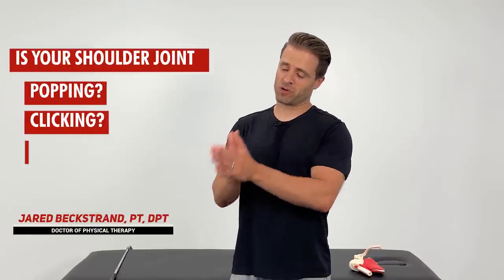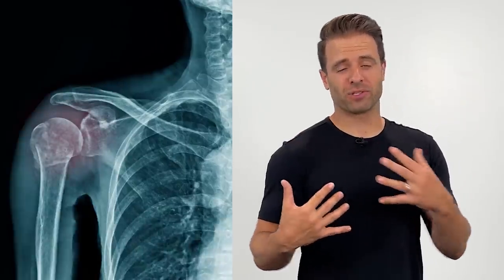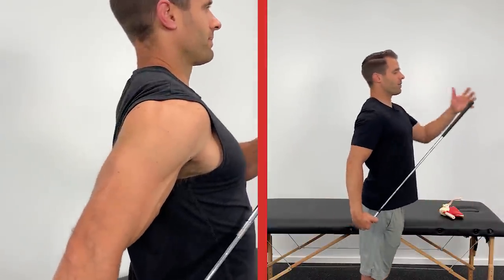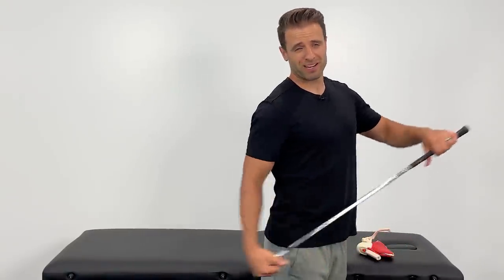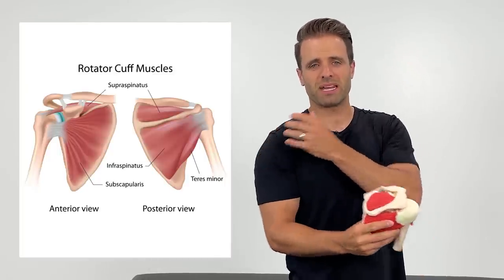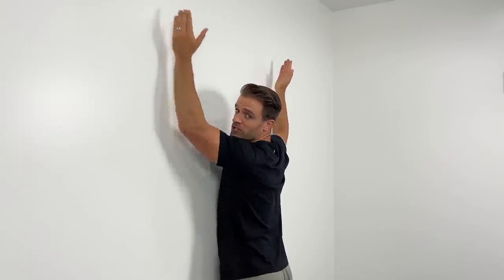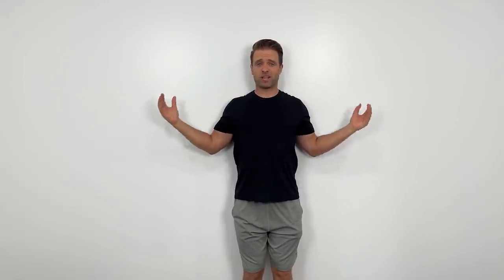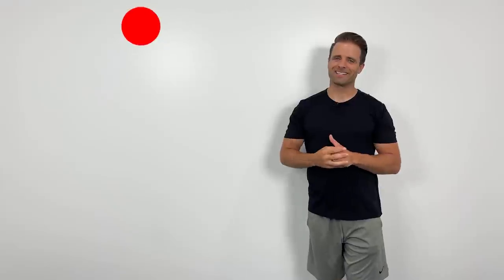Why Your Shoulder Pops and How To Fix It! (WORKS FAST!)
If you have clicking, popping, or grinding in your shoulder, there are 2 things that you must start doing everyday that can help to eliminate this problem. They take less than 5 minutes, they’re incredible simple, incredibly effective, and Dr Jared will show you how to do them in this video.

Most clicking and popping in you shoulder comes from one of two things - either a release of nitrogen built up in your joint fluid (think like popping your fingers) or a tendon that snaps in and out of place.

These problems are fairly minor and super simple to correct with the exercises I’m going to show you in this video.

However please note that if there’s pain associated with your clicking/popping or if there has been a recent injury that caused it - those are signs that you could be dealing with a more significant problem and I would encourage you to get that checked out by a local healthcare professional.

Problems that might not respond as well to these exercises and would necessitate a professional consultation include a labral tear and arthritis.

1. STRETCHING FOR SHOULDER POPPING

The first thing you must do in treating your popping shoulder is to get it stretched out. If the structures in and around your shoulder are too tight this can cause the clicking and popping sensation you’re experiencing.

We need to get the shoulder seated properly in the socket to promote better movement and decrease pinching and catching.

The areas that our shoulder most-often gets tight are the anterior (front) of the capsule and inferior (bottom) of the capsule.

The stretches presented in this video are the ones that I recommend to best stretch out these areas.

2. ROTATOR CUFF STRENGTHENING FOR SHOULDER POPPING

The second thing you must do to eliminate shoulder popping is strengthen your rotator cuff. While the stretches get rid of the popping in the short-term, it’s destined to come back if those are all you do.

Strengthening your rotator cuff through the right regular exercises will not only help the popping now, but keep it away long-term.

HOME EXERCISES FOR POPPING SHOULDER

0:00 INTRODUCTION

1:29 SHOULDER EXTENSION STRETCH

2:22 SHOULDER EXTERNAL ROTATION STRETCH

3:24 SHOULDER FLEXION (OVERHEAD) STRETCH

4:32 SCAP PINCHES

5:05 WALL “Y”

6:07 WALL ANGELS